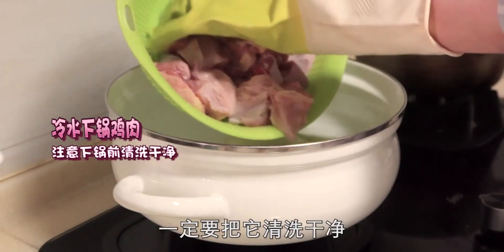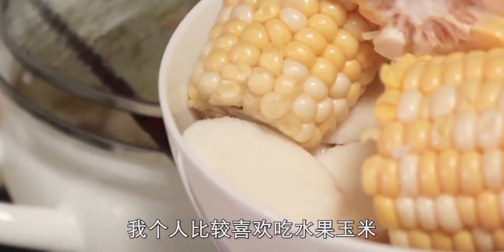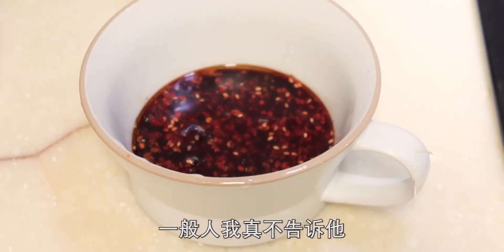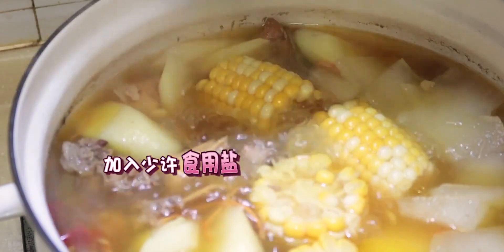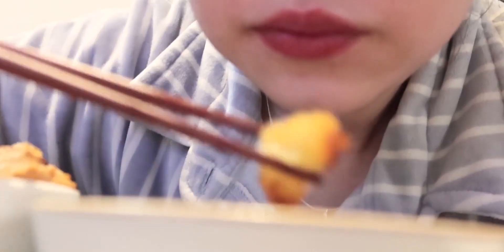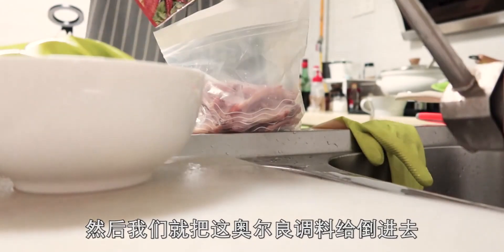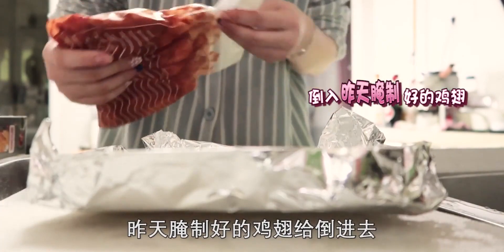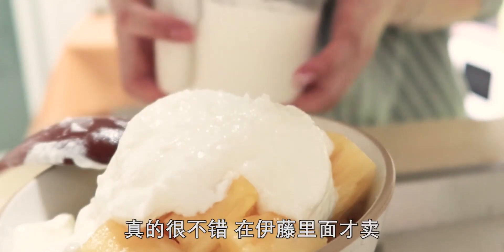小星星 | 蘸什么都好吃的万能酱料配方公开！ | vlog52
地道美食大赏,日常,料理制作,生活,吃货,厨艺,自制,美食,vlog,美食vlog